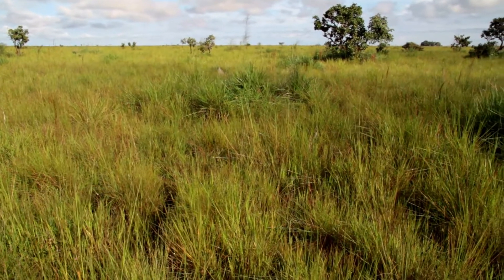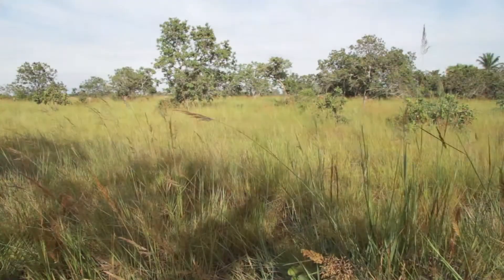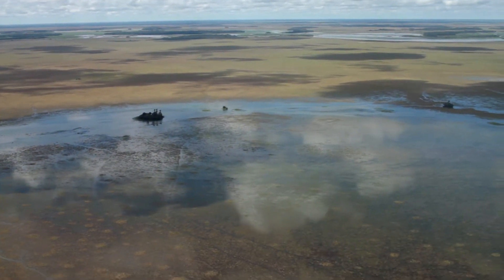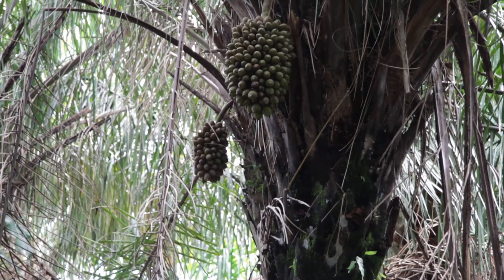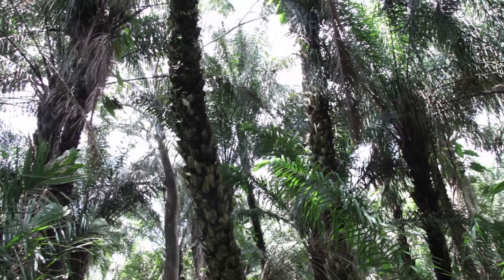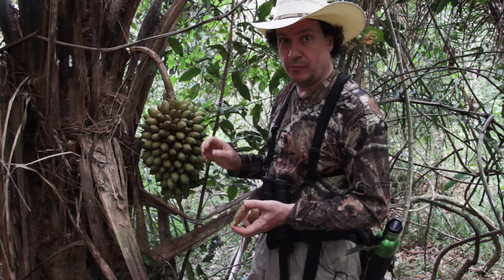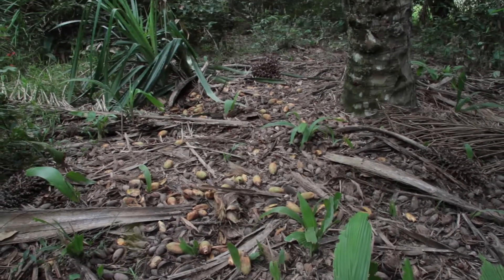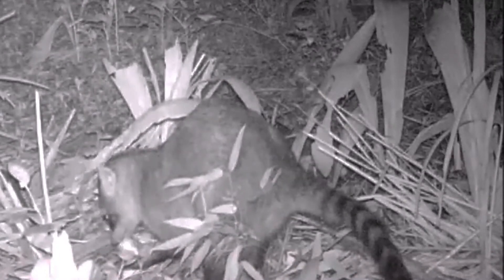Motacu Palm Forest: Barba Azul Nature Reserve, Blue-throated Macaw Conservation, Bolivia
The Blue-throated Macaw and most mammals of the Barba Azul Nature Reserve depend on the abundant fruit of the Motacu Palm Tree.